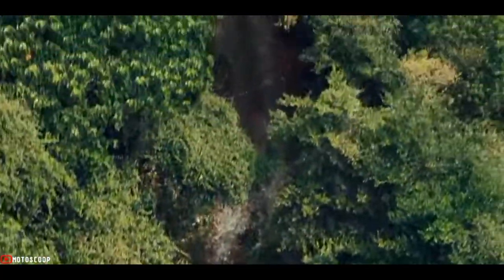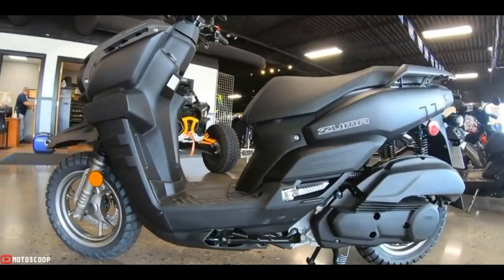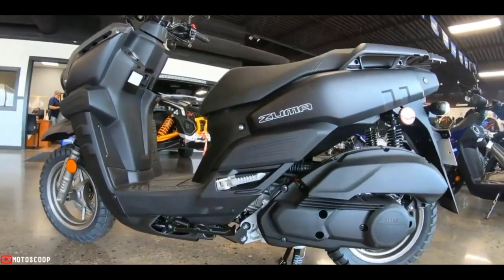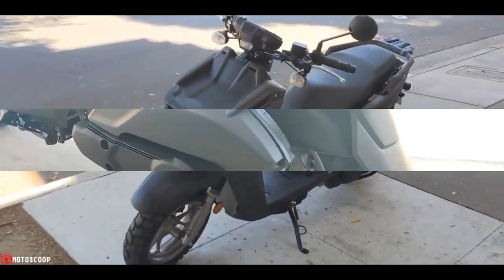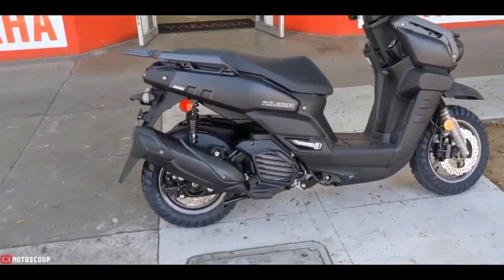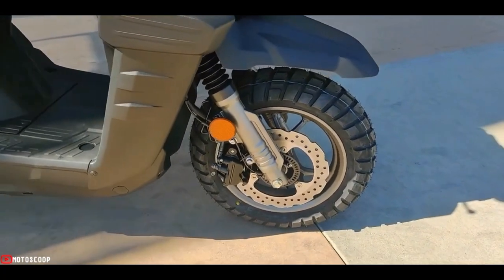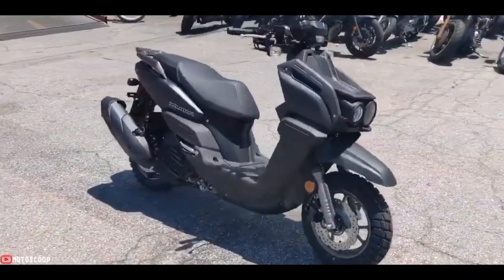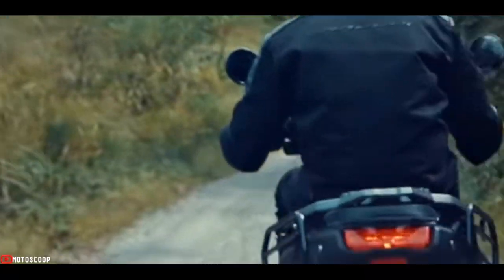2022 Yamaha's New and Improved Adventure 125cc Bike – Zuma Walkaround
2022 Yamaha's New and Improved Adventure 125cc Bike – Zuma Walkaround